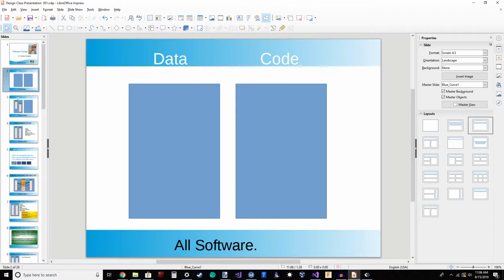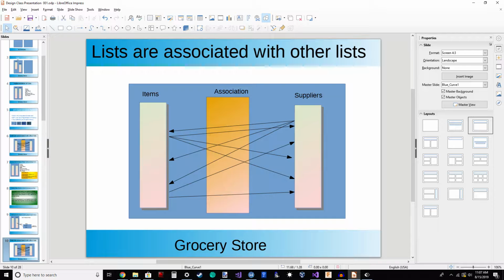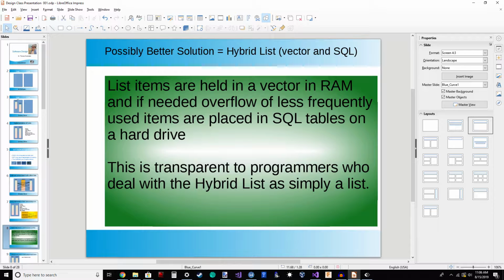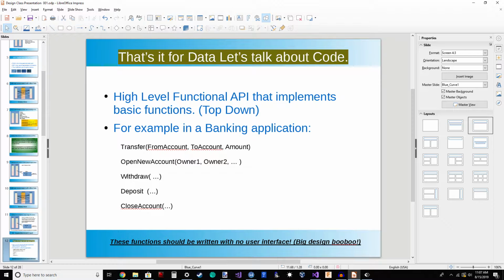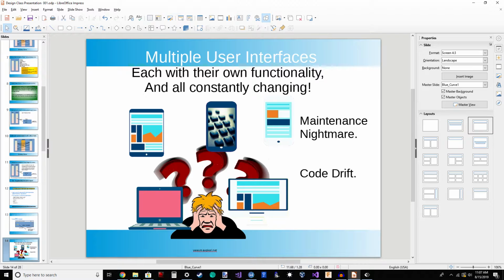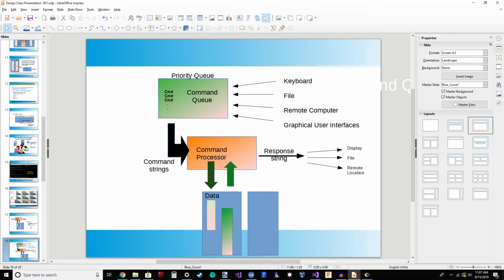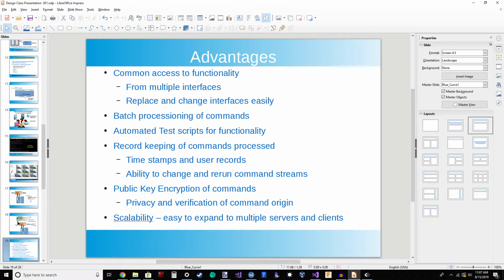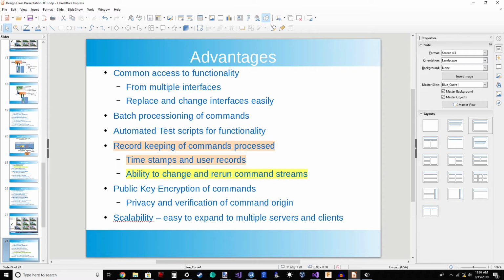Software Design Talk at the GJMAKERSPACE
Even good coders can have trouble when asked to make an initial design for a software project.

In this talk we discuss simple methodologies for creating a good software design independent of applications and languages.

Key points

o    A high level view of all software projects

o    Disadvantages and costs of a bad design

o    A methodology for creating a good design that will organize and simplify the coding

o    Advantages of good design. Cheaper and faster development. Easier organization of teams. Higher quality of product

o    Discussion at the GJmakerspace by Dr. Thomas Fernandez  who has a Bachelors in Mathematics. He has worked for IBM, 3M, Siemens, Neuromed and others. He has a Masters and PhD in Computer Science and has retired from teaching at Florida Atlantic University where he taught Software Development, Artificial Intelligence, Graphics, Game Programming and other subjects. He is now enjoying randomly traveling around the country in a motorhome.